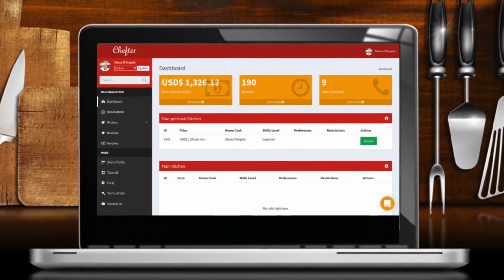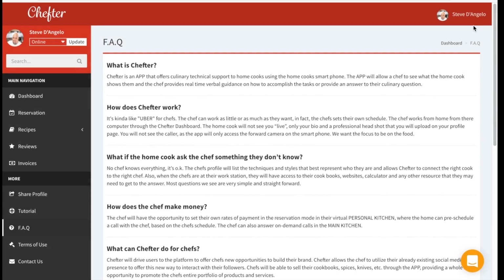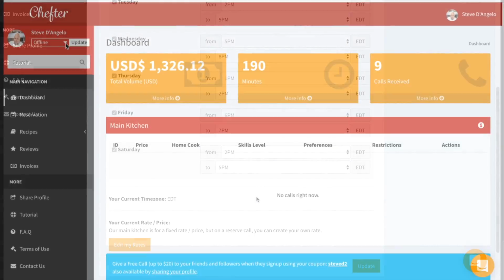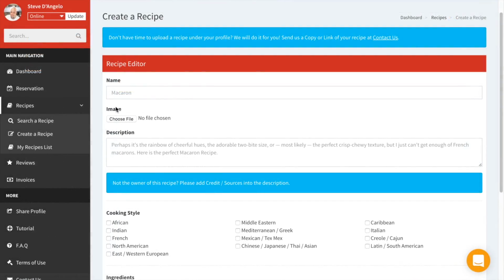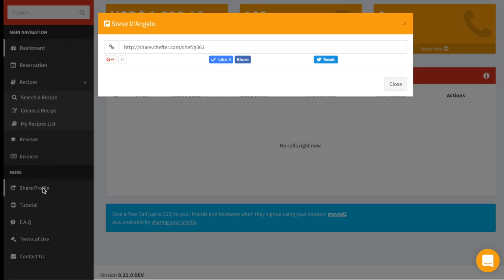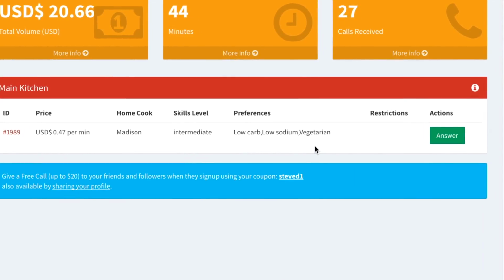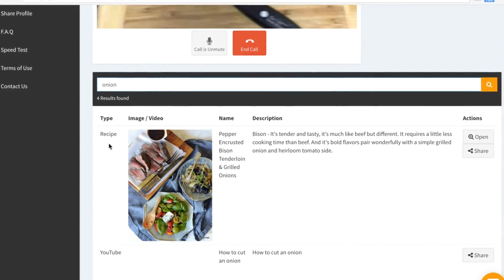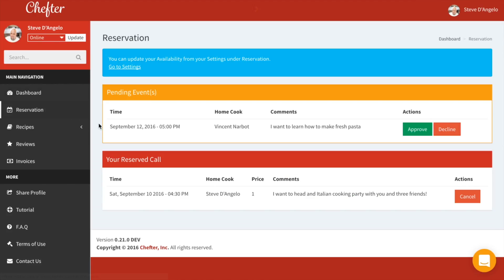chef tutorial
This video is about chef tutorial